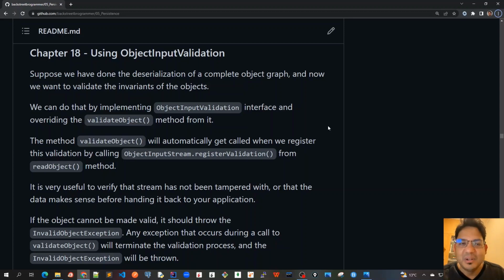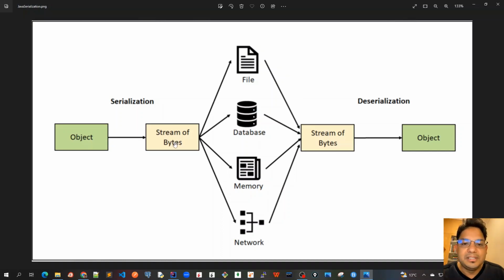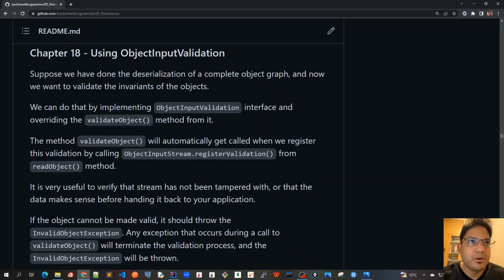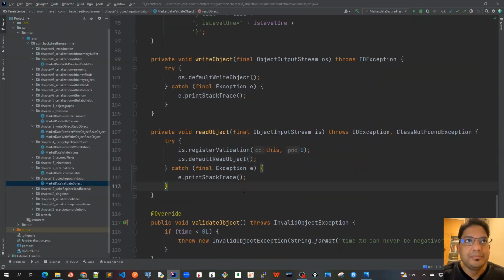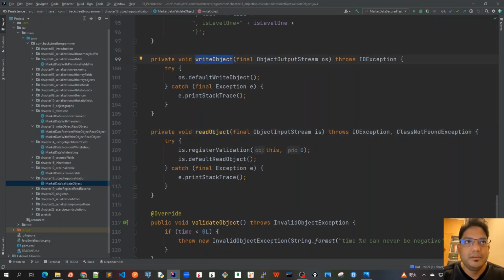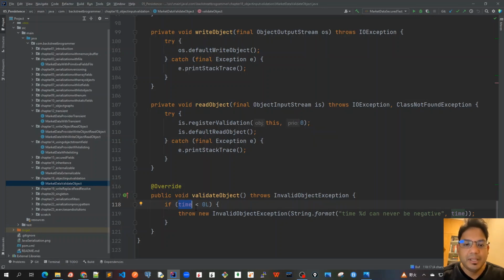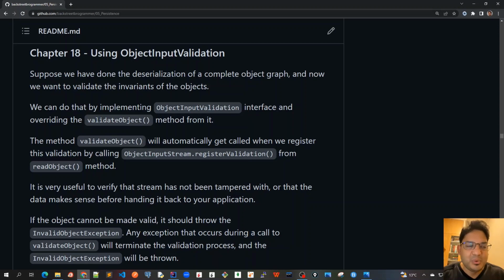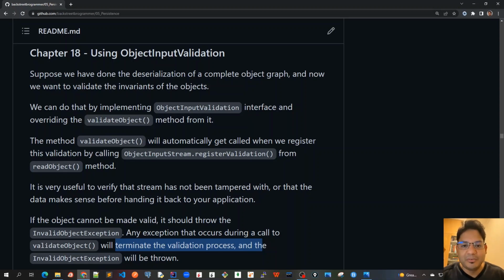44 - Java Serialization using ObjectInputValidation - Theory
Chapter 18 - Java Serialization using ObjectInputValidation - Theory
Suppose we have done the deserialization of a complete object graph, and now we want to validate the invariants of the objects.

We can do that by implementing ObjectInputValidation interface and overriding the validateObject() method from it.

The method validateObject() will automatically get called when we register this validation by calling ObjectInputStream.registerValidation() from readObject() method.

It is very useful to verify that stream has not been tampered with, or that the data makes sense before handing it back to your application.

If the object cannot be made valid, it should throw the InvalidObjectException.

Any exception that occurs during a call to validateObject() will terminate the validation process, and the InvalidObjectException will be thrown.